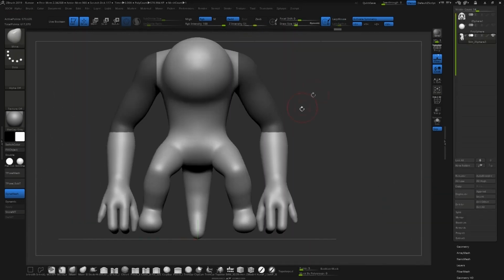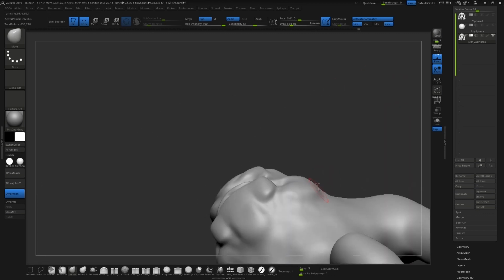3D Printed Rancor (Star Wars) - Prints With No Supports!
This is our take on the Rancor or Pit Monster from Star Wars. We 3D modeled this using ZBrush. I created the basic shape as well as posed it, Chelsey added all the details and made it look amazing. We then printed it on all of our printers: A 300mm tall Rancor on the Artillery Sidewinder, a 175mm tall Rancor on the Prusa MK3, and a 50mm tall Rancor on the Elegoo Mars. Then Chelsey painted the Elegoo and Prusa prints without sanding or touching them up. She just primed them and applied paint. Let us know what you think! And thanks to everyone who supported us with this model.

Pick yourself up some ChaosCoreTech MERCH!

Prusament:
Mystic Green
Mystic Brown
Galaxy Black

Artillery Sidewinder X1
Artillery Genius

Elegoo Mars Resin 3D Printer
Elegoo Mars Resin
Siraya Tech Resin

Spot Putty
Silicone Makeup Brushes (applying putty)
Filler Primer

OTHER THINGS WE RECOMMEND ON AMAZON (aff):

Find us on the Socials!